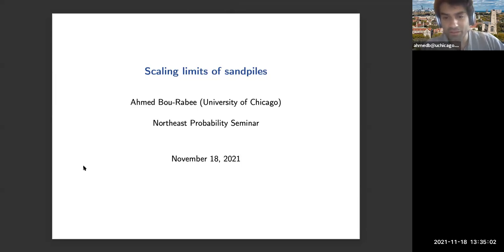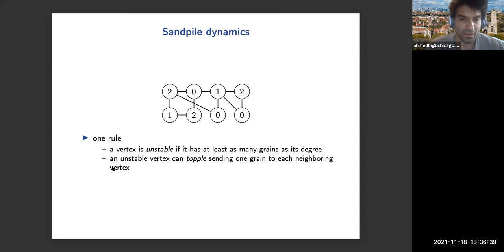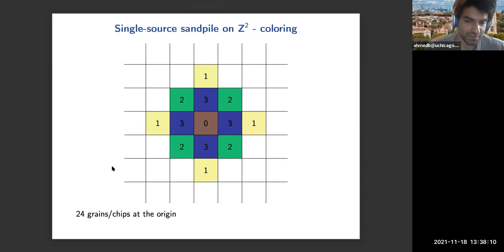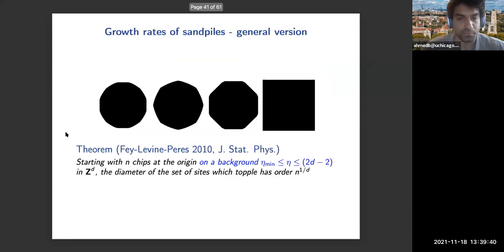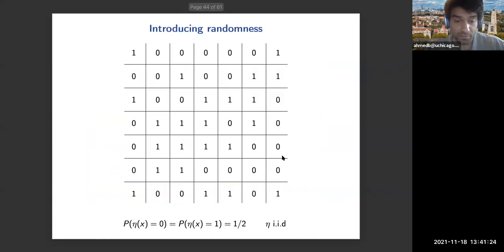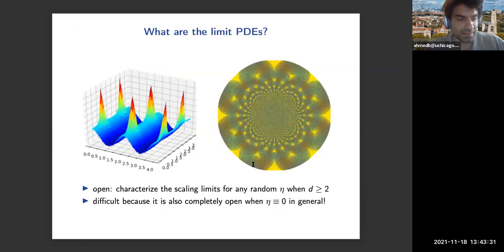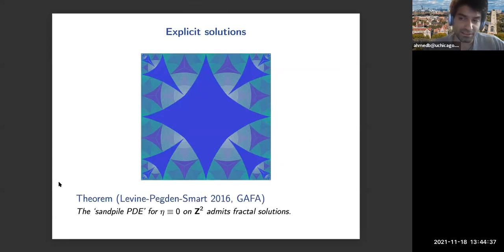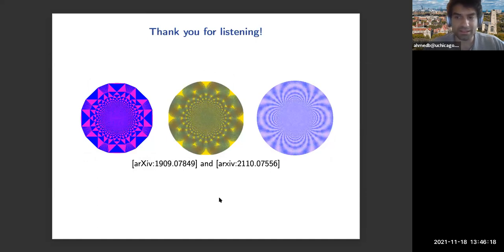Ahmed Bou-Rabee (U Chicago) -- Scaling limits of sandpiles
The Abelian sandpile is a deterministic diffusion process on the integer lattice which produces striking, kaleidoscopic patterns. I will discuss recent progress towards understanding these patterns and their stability under randomness.